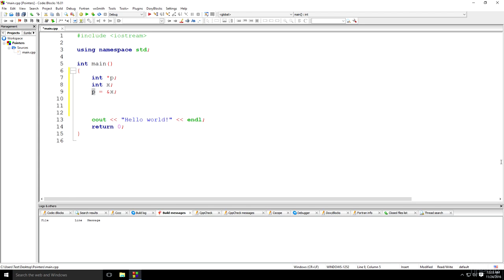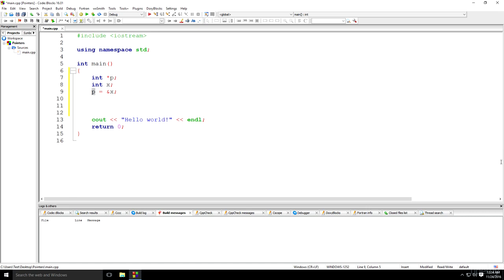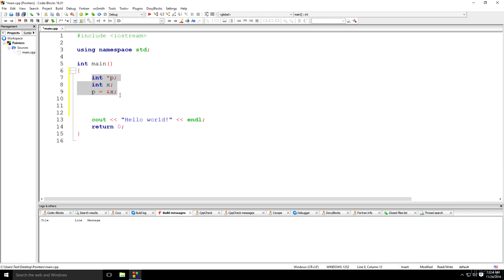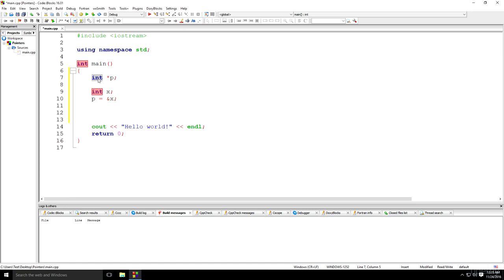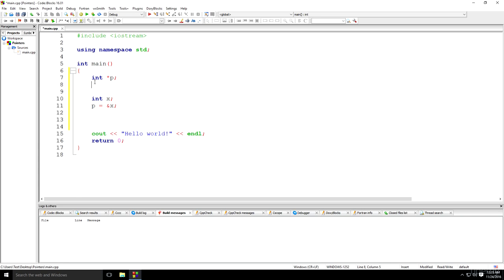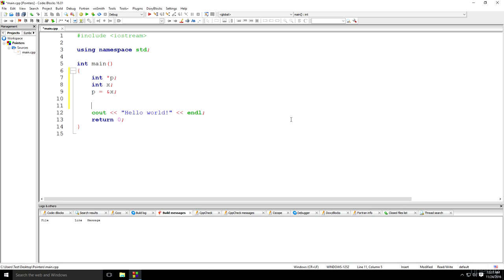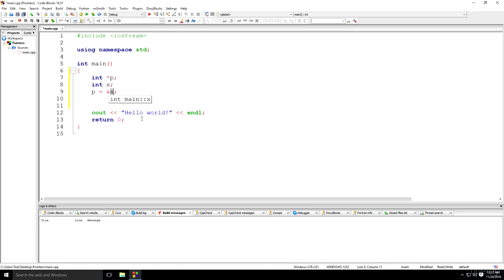19.1 Introduction to Pointers